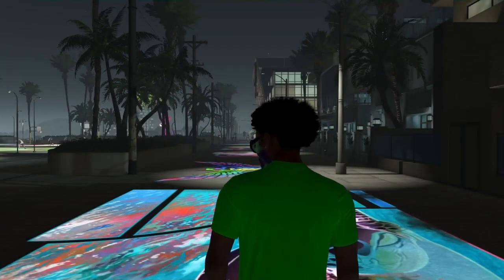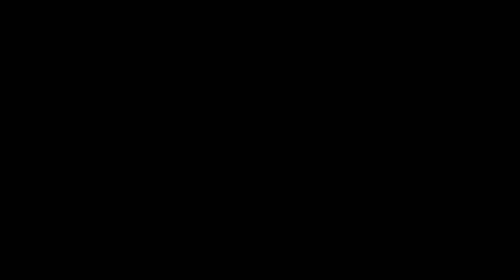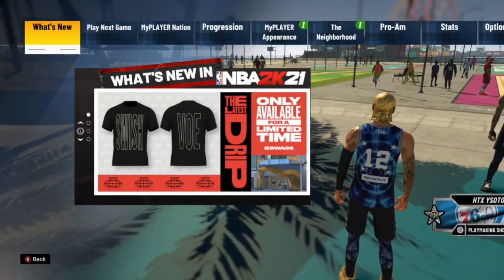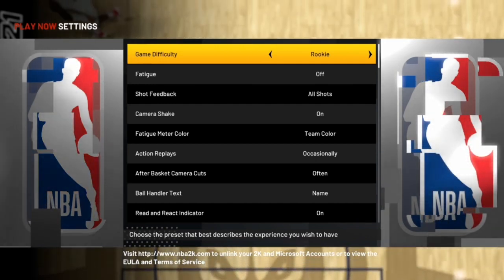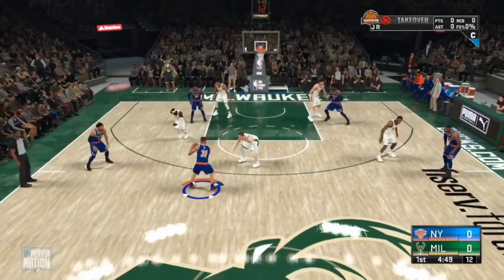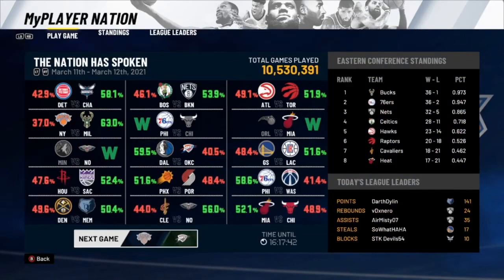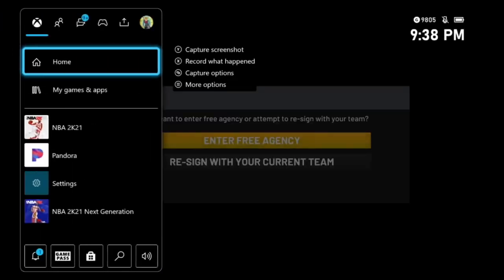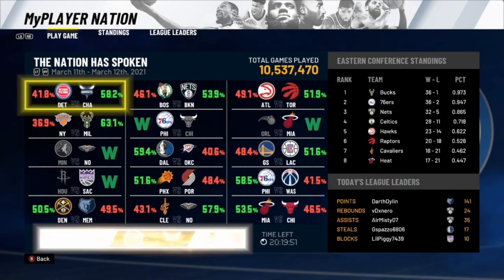*NEW* NBA 2K21 UNLIMITED BADGE GLITCH AFTER PATCH! MAXED HOF BADGES FAST! PS4/XB1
👉🏽Most Consistent Youtuber💚
👉🏽Join the TwoTimez Crew💚

Im Live Everyday and im very consistent. Make sure to drop a like and hit that sub button if you’re new to the channel.In this video i will show you the *NEW* NBA 2K21 UNLIMITED BADGE GLITCH AFTER PATCH! MAXED HOF BADGES FAST! PS4/XB1

TURN ON POST NOTIFICATIONS FOR MORE LIT CONTENT🔔    💚💚 Road to 40k 💚💚